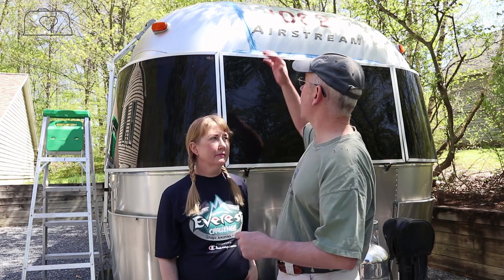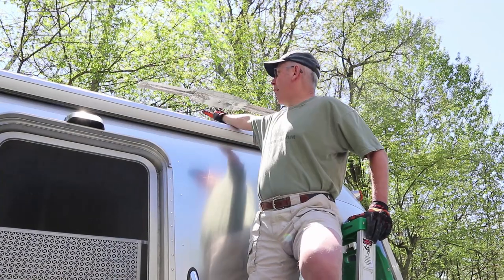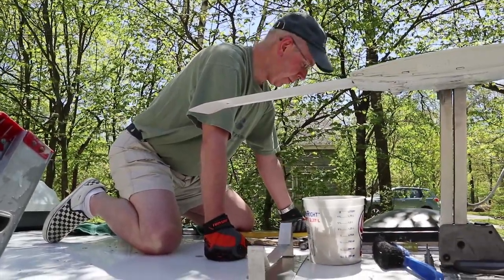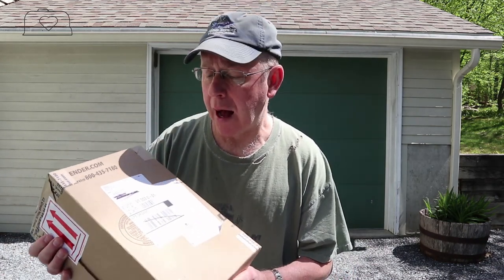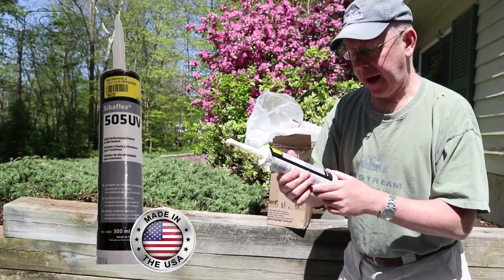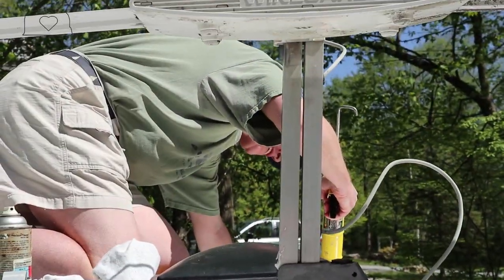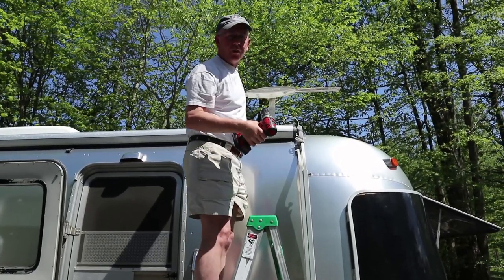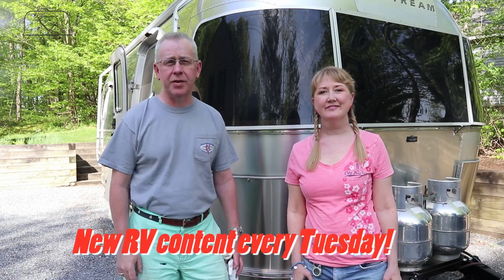Airstream Leak - Sealing Our RV's Roof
Our Airstream has a leak!  In Episode 79 of Luv Subbin, we go through what we did to reseal our roof.

Sikaflex 505 UV

Quarantine Theme:                        "The End" by Sture Zetterberg
Background:                                    "Jerry" by DJ Eely

SNAILMAIL:
Luv Subbin